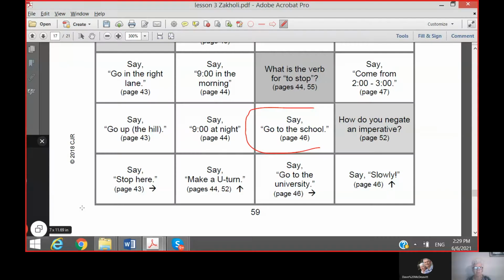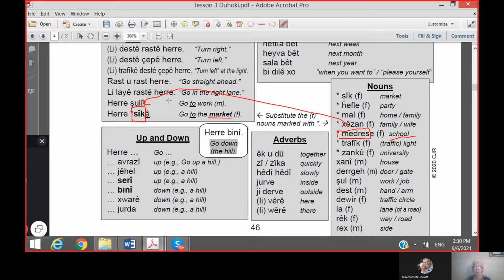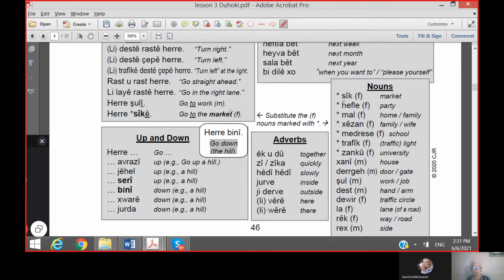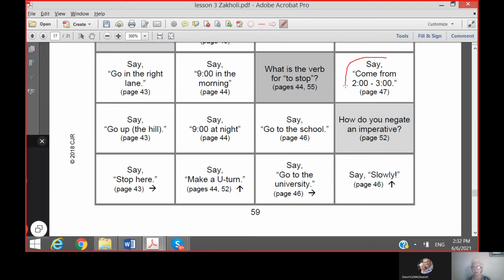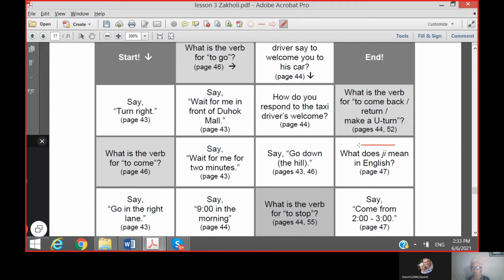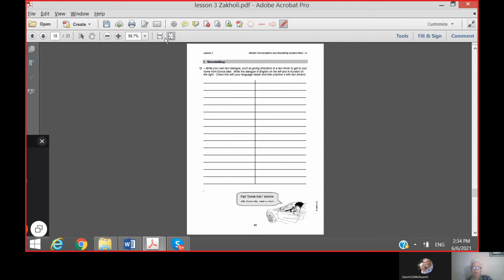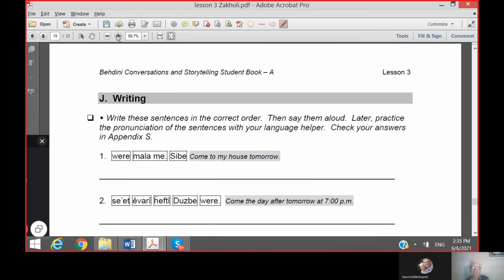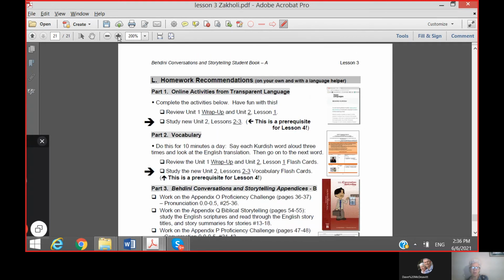Behdini Conversations and Storytelling - Class #7 part 2 (Lesson 3A part 2)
Behdini Conversations and Storytelling Student Book - Sections A-F part 2 (Class #7 - Lesson 3A part 2)